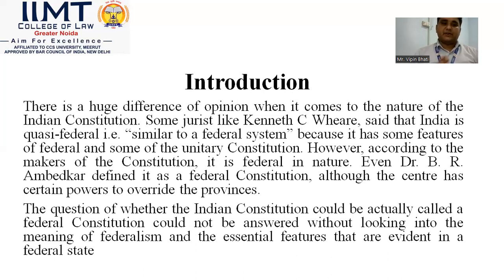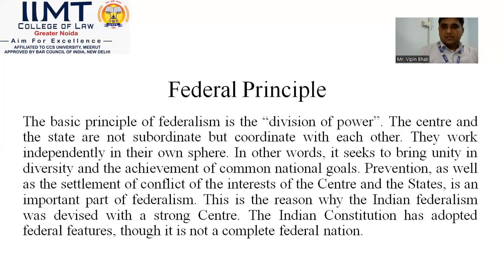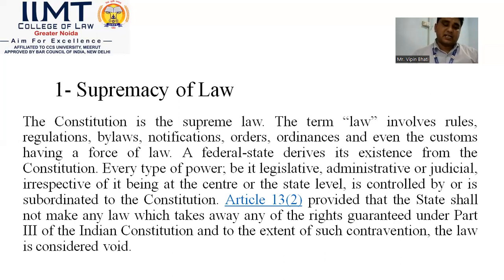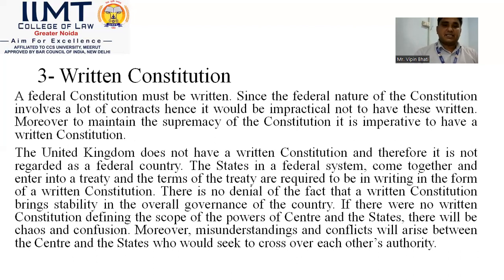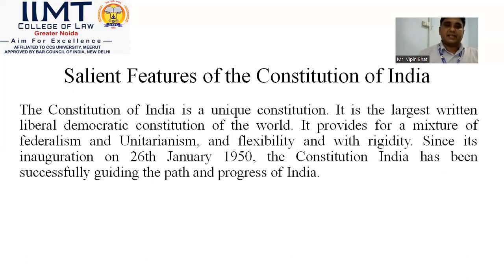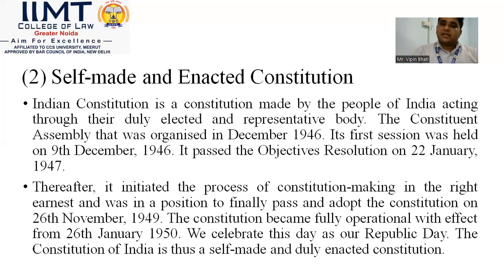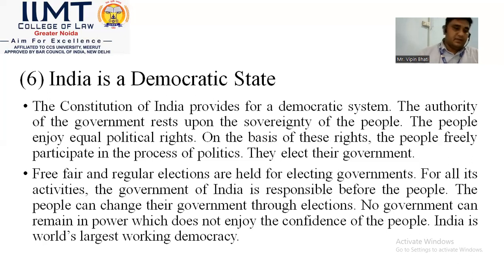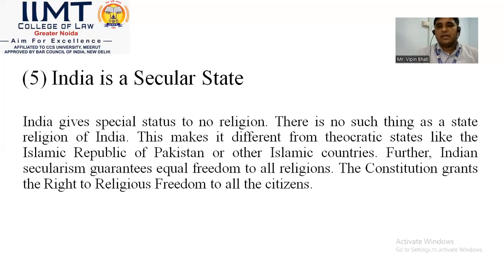The Constitution of India | LLB | BA LLB | IIMT College of Law, Greater Noida | Delhi NCR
Lecture on "The Constitution of India" by Mr. Vipin Bhati, Assistant Professor, IIMT College of Law, Greater Noida.